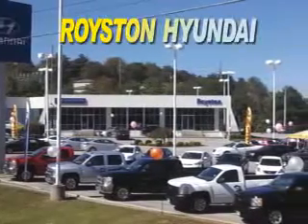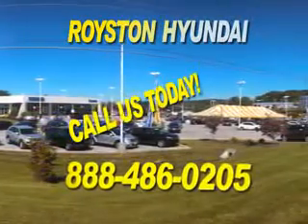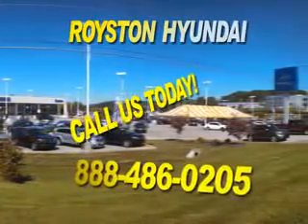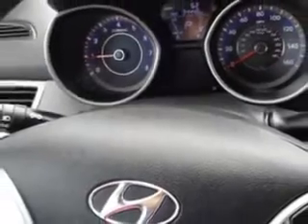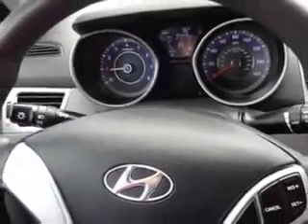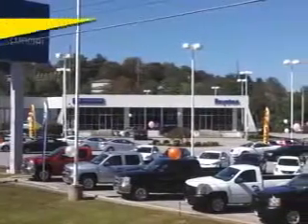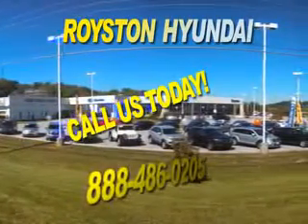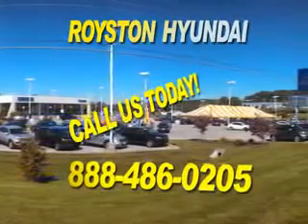2012 Hyundai Elantra Royston Hyundai Morristown, TN 37814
Hyundai Elantra Imagine driving this Titanium Gray Metallic Hyundai Elantra 4 Dr Sedan, equipped with a 4 Cylinder engine and an automatic transmission.
MILES: 34,323
VIN:KMHDH4AE8CU453416

Royston Hyundai
5524 w. Andrew Johnson Hwy.